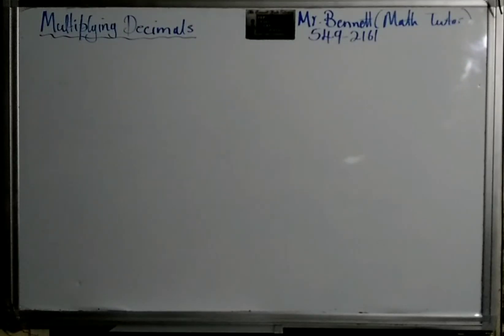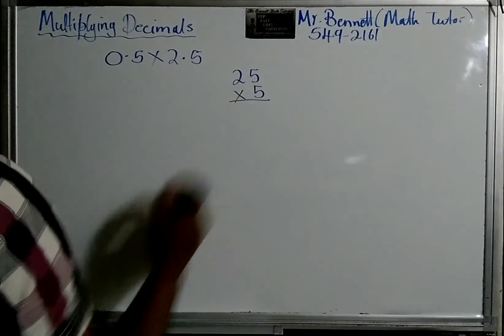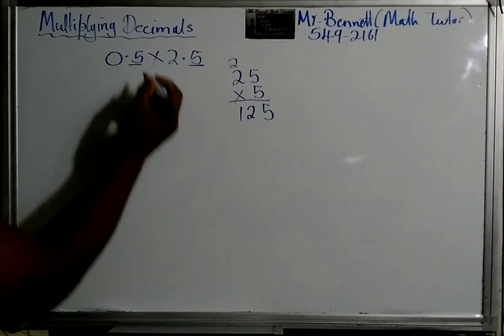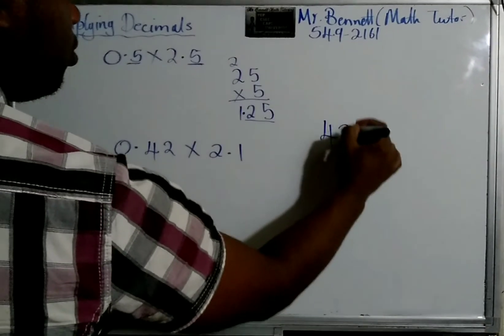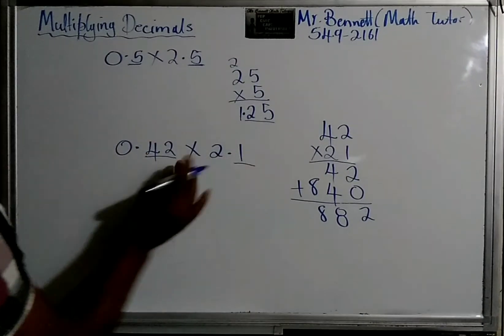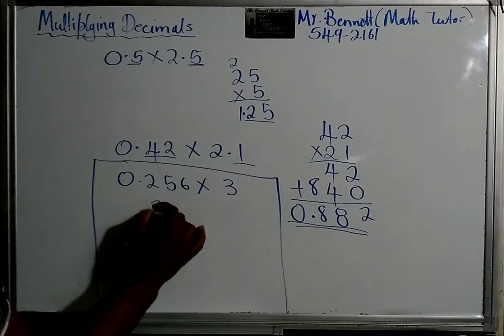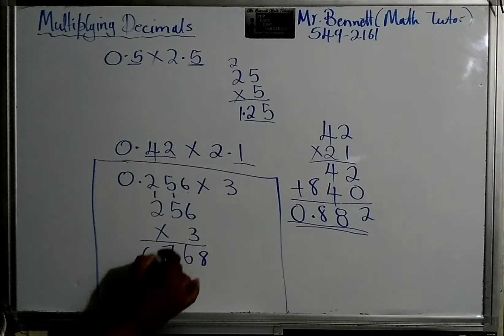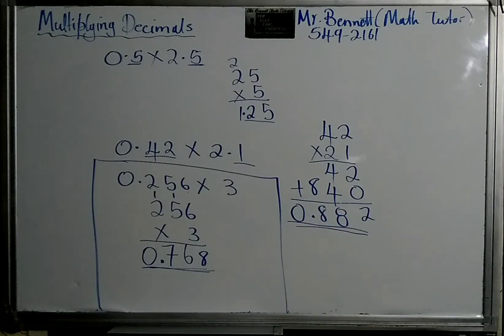Mutiplying Decimal PEP CSEC City and Guilds CXC